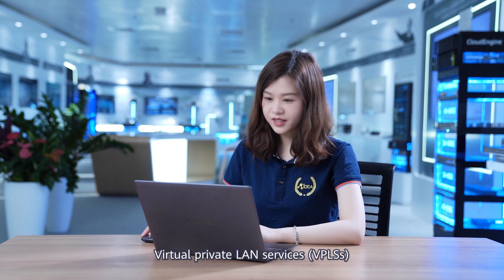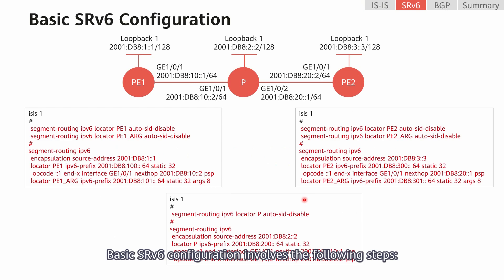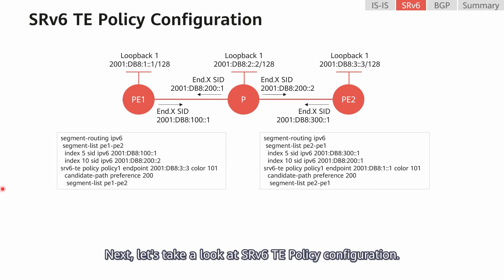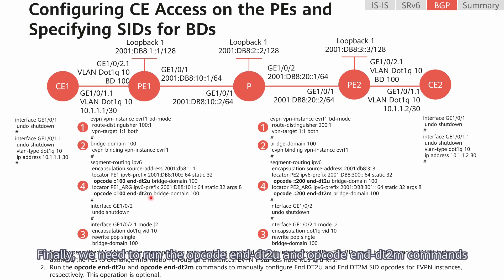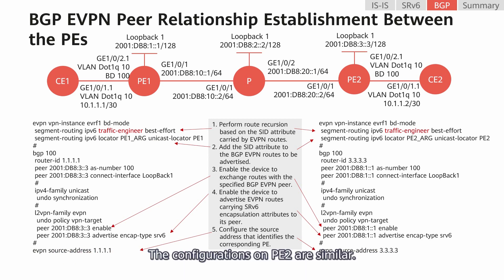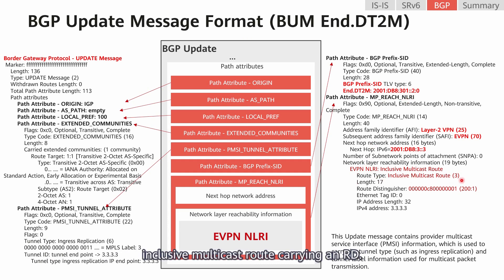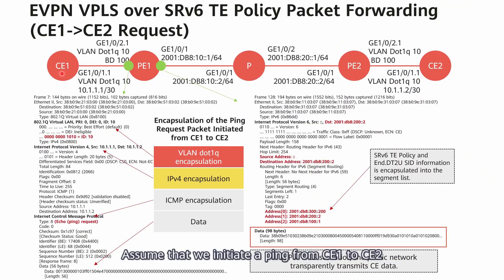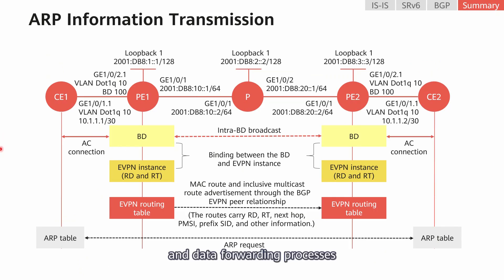How to Configure EVPN VPLS over SRv6 TE Policy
This video provides a deep dive into the configuration process in the EVPN VPLS over SRv6 TE Policy scenario, introduces packet exchanges and protocol extensions, and demonstrates the detailed configuration verification process.